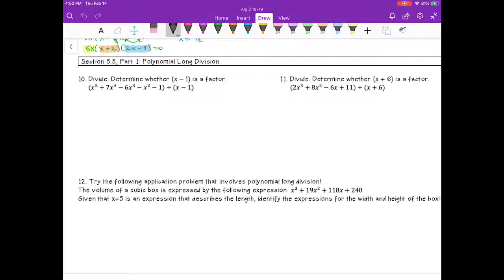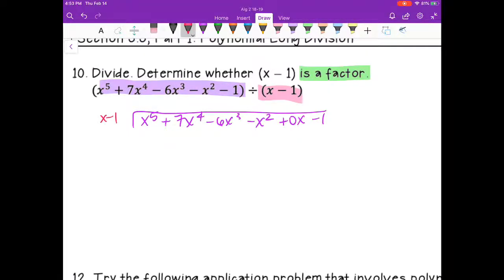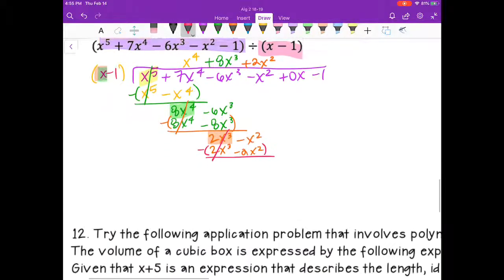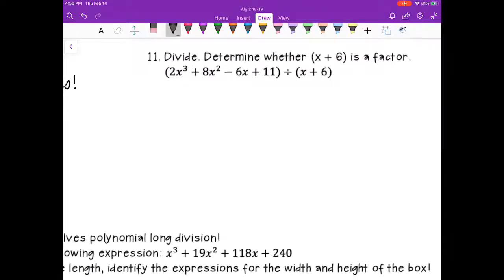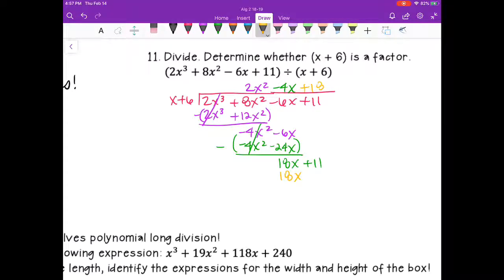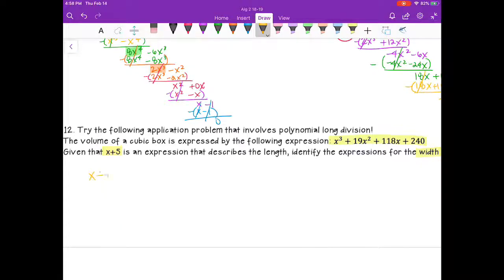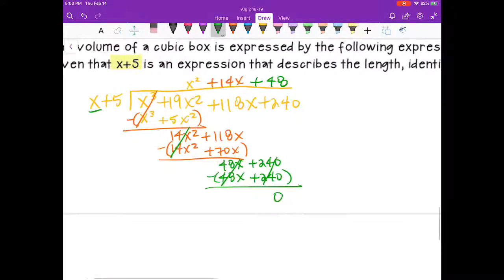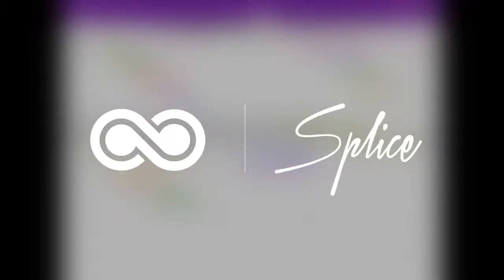Quiz 5.3-5.5 Day 1 Review Worksheet Pt. 4